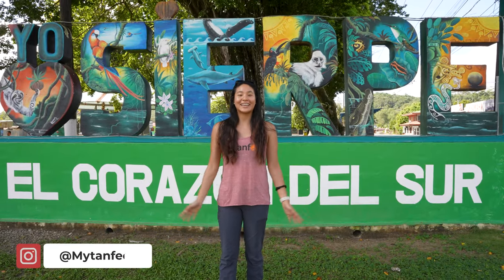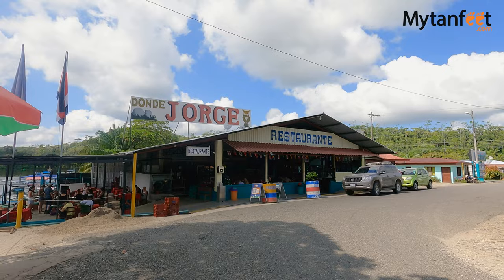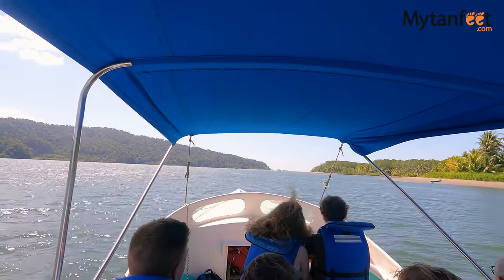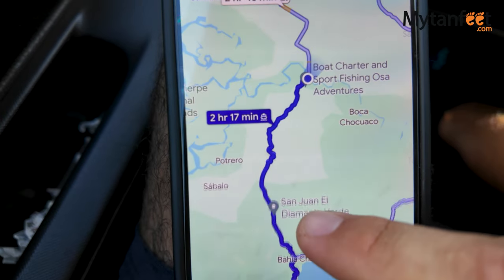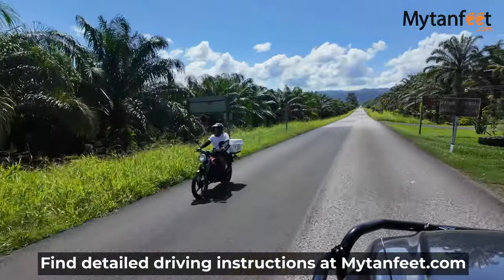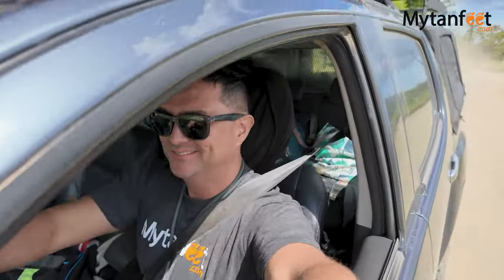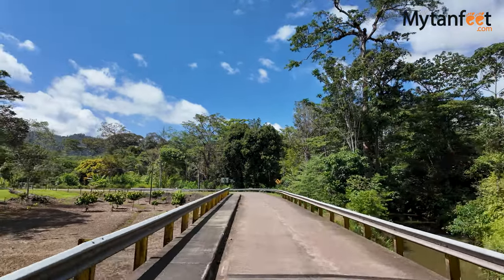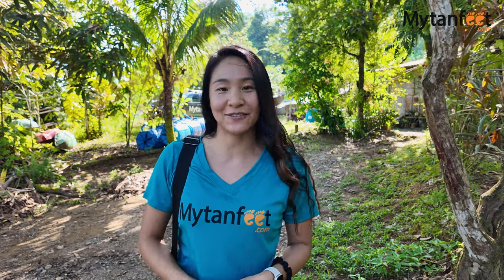How to get to Drake Bay by boat and car (Boat from Sierpe and Driving to Drake Bay)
Are you planning to visit Drake Bay in Costa Rica? Find out how to get there by boat from Sierpe or by driving. In this video, we talk about how to drive to Drake Bay, what the road is like, what kind of car is required and how to take the boat from Sierpe to Drake Bay: where to buy tickets, what the boat is like, how long the boat ride is etc.

ABOUT MYTANFEET

Mytanfeet.com is a travel blog written by a local married couple who has been living and traveling Costa Rica together for over ten years. Our Costa Rica travel website has over 500 FREE posts full of personal recommendations, local tips and helpful guides to help you plan an epic vacation to Costa Rica!